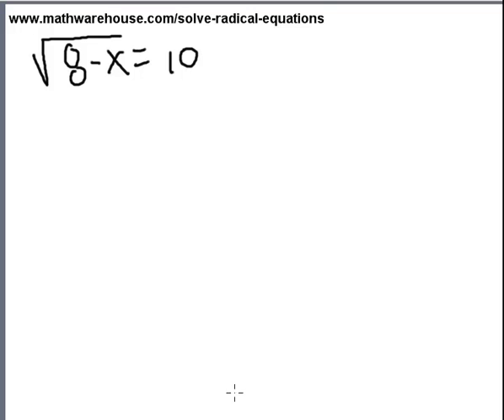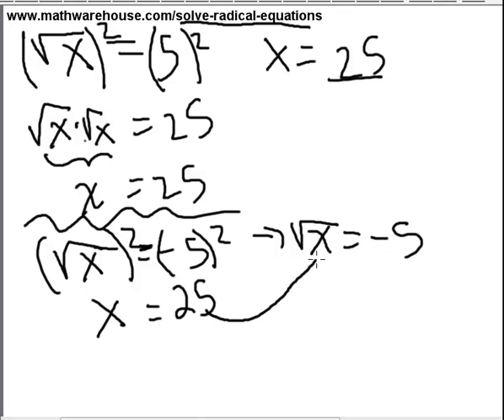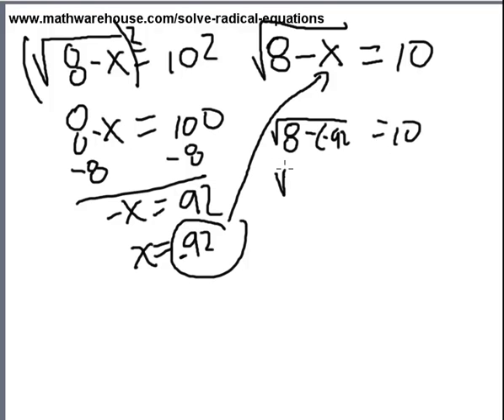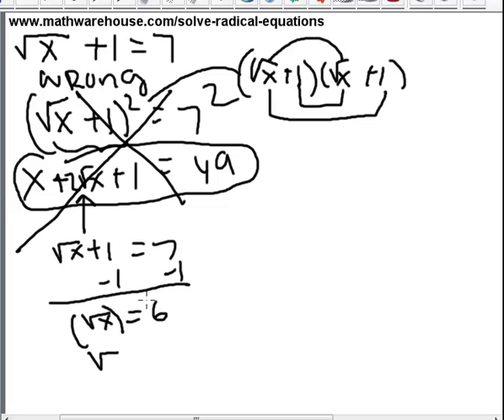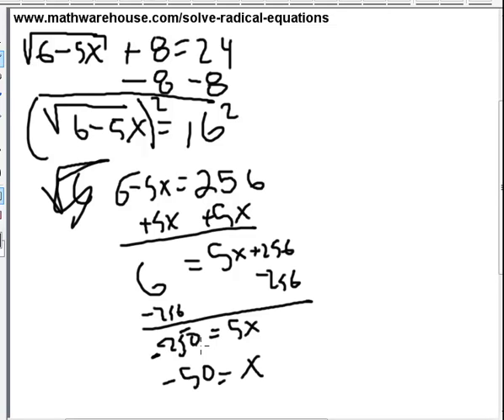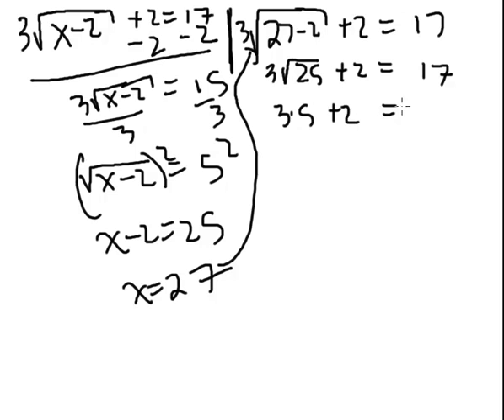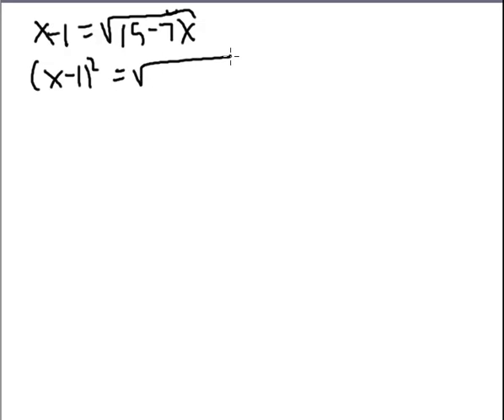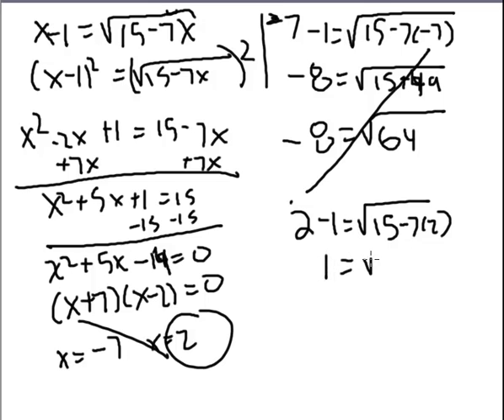How To Solve Radical Equations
Step by step explanation with several example problems plus a look at the most common error students tend to make with this topic.